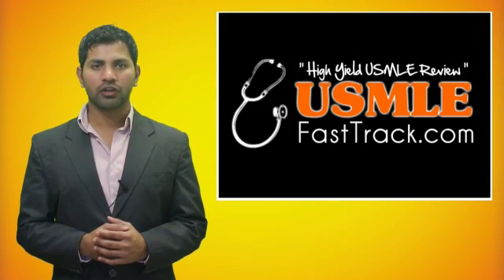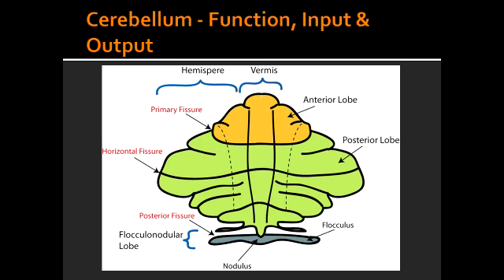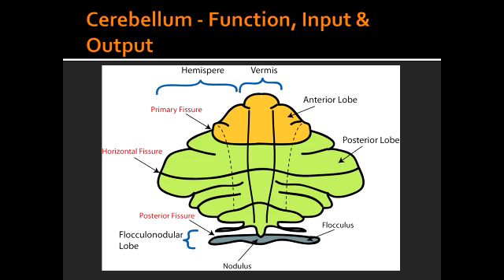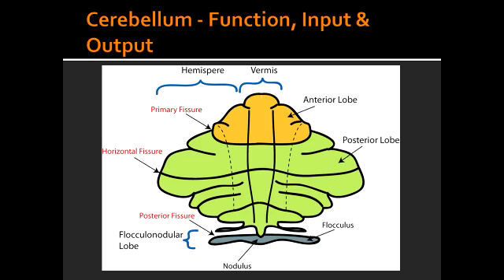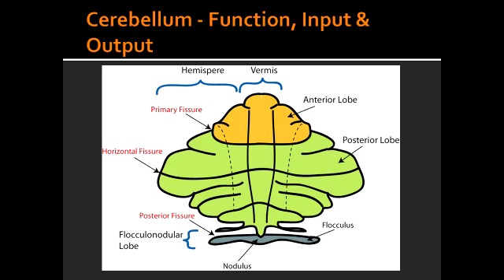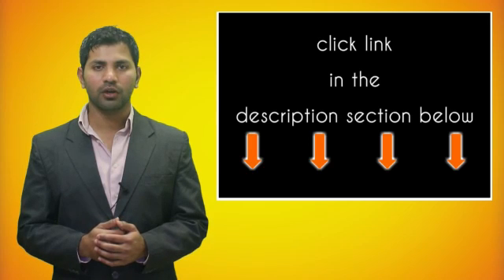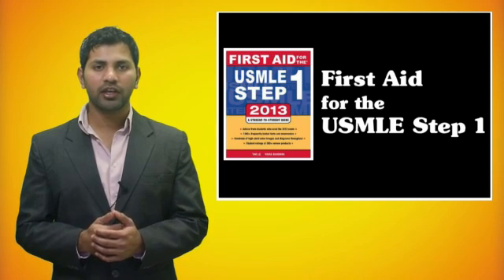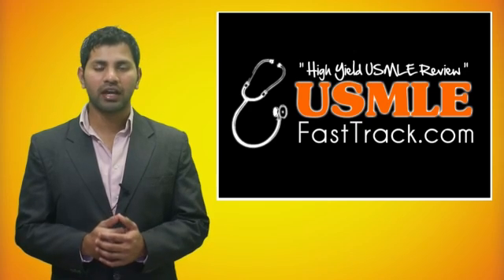Cerebellum - Function, Input & Output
movement, peduncle, proprioceptive, mossy fibers, purkinje, dentate, emboliform, globose, fastigial, don't eat greasy foods, truncal coordination,